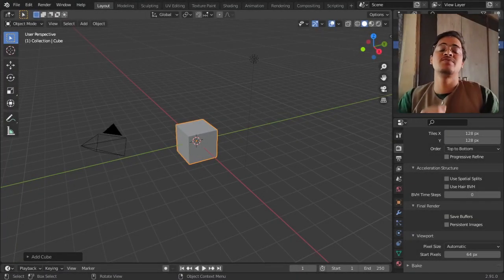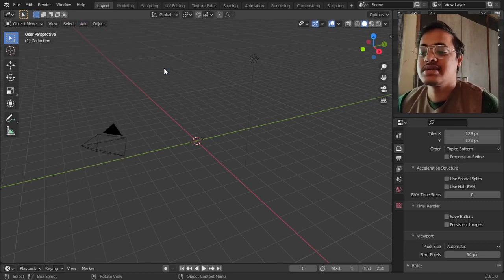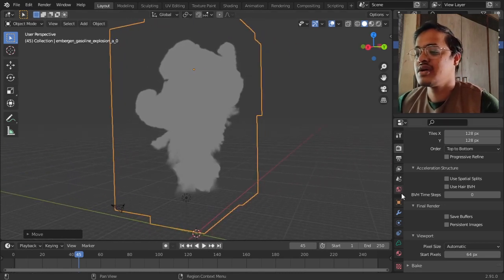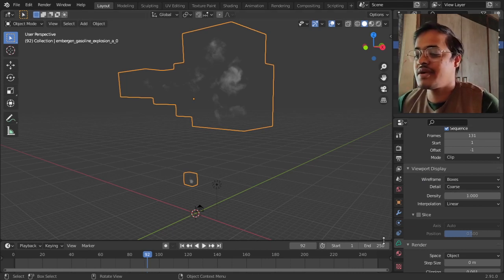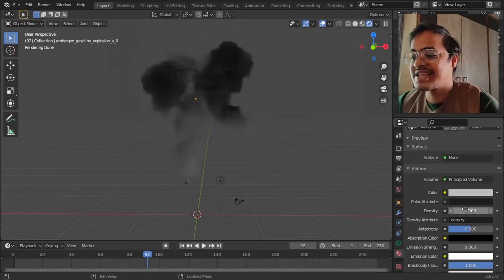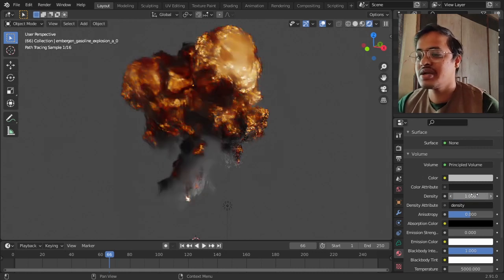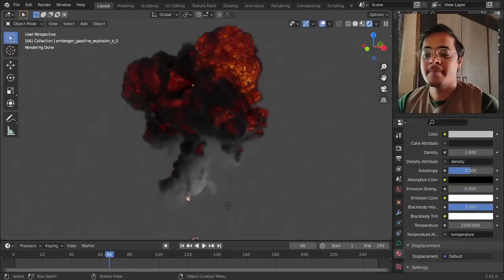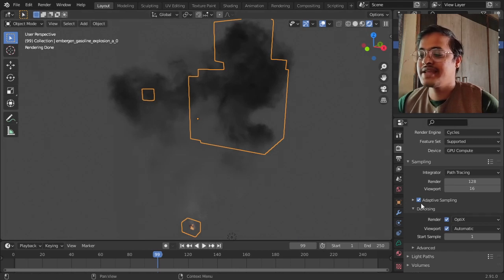Blender Veda OpenVDB